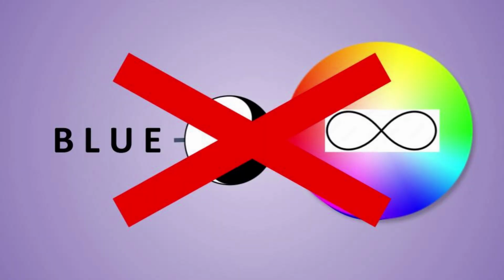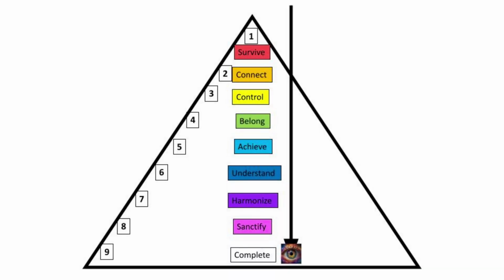The Flow of Thoughts and Feelings Part 13: Quick Recap and the Future of this Series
It's been awhile, so I figured that I would do a quick recap of all the videos in this series so far and then give my thoughts for the future.